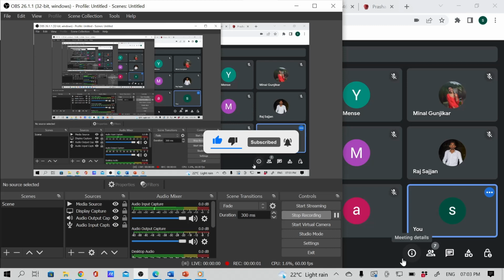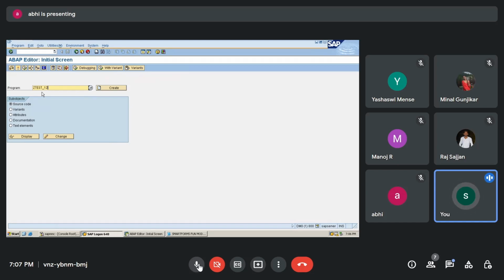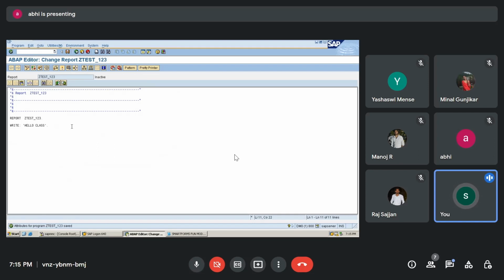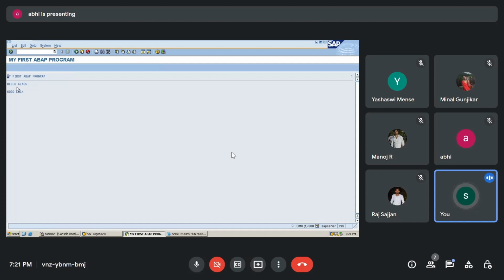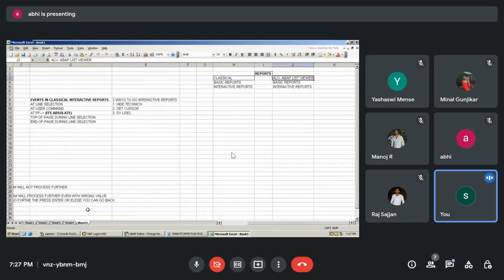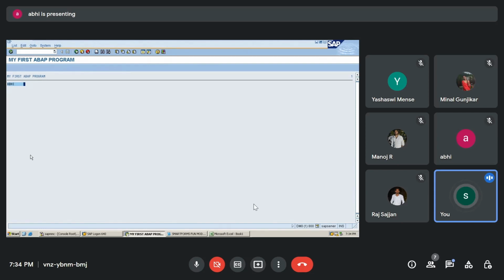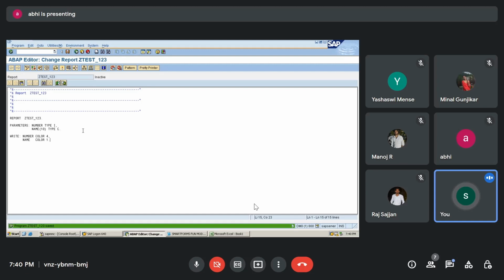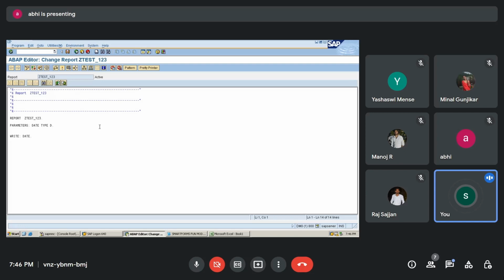4. SAP ABAP: A Comprehensive Beginner's Tutorial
Welcome to our SAP ABAP tutorial series! In this episode, we dive deep into the world of SAP ABAP parameters. Whether you're a seasoned ABAP developer or just starting your journey, understanding parameters is crucial for building efficient and dynamic programs within the SAP ecosystem.

In this comprehensive guide, we cover everything you need to know about ABAP parameters. We'll explore the different types of parameters, such as importing, exporting, and changing parameters, and how they can be used to pass data between programs and function modules.

We'll also discuss best practices and real-world examples, so you can harness the power of ABAP parameters to create robust and flexible solutions within SAP. Whether you're working with SAP ERP, SAP S/4HANA, or any other SAP system, this knowledge will be invaluable.

Let's get started on your journey to mastering SAP ABAP parameters!